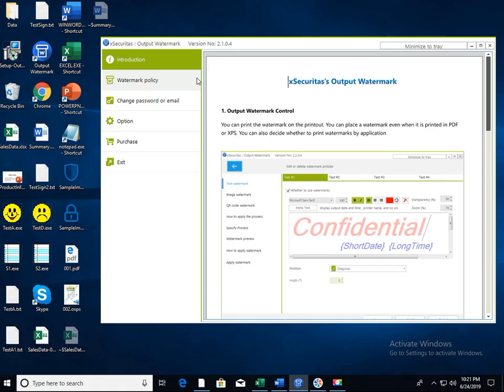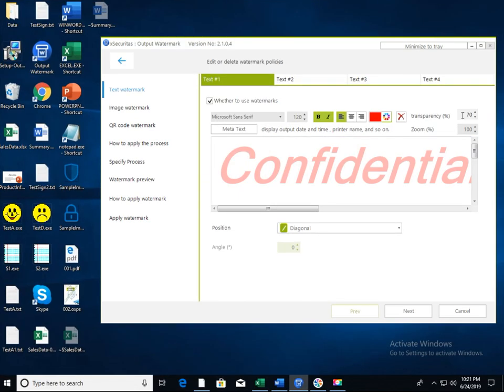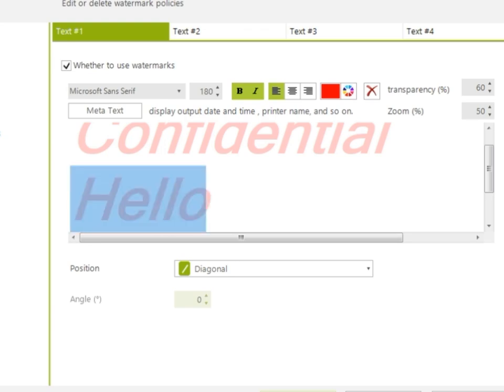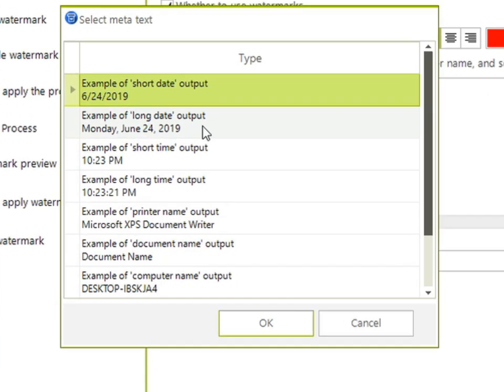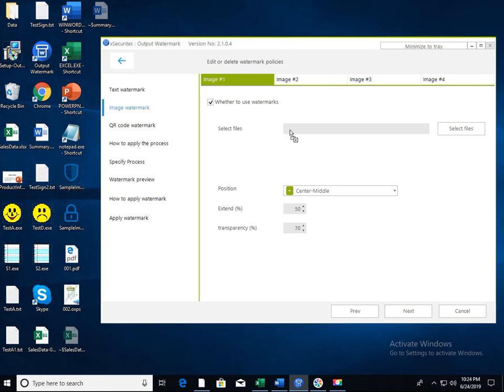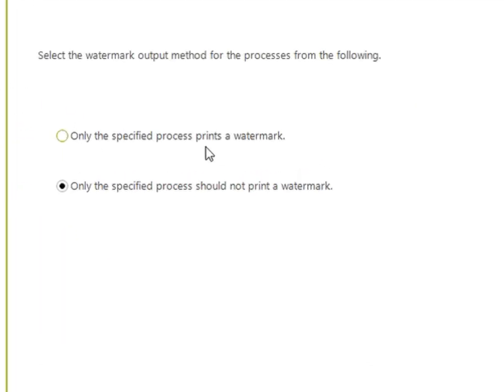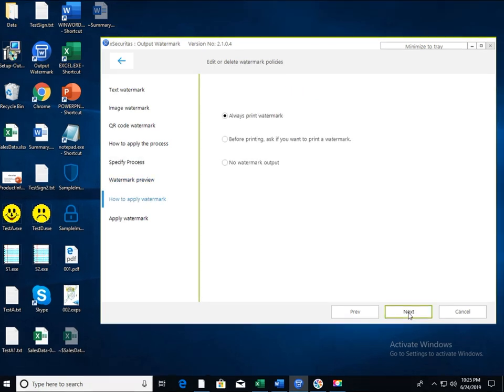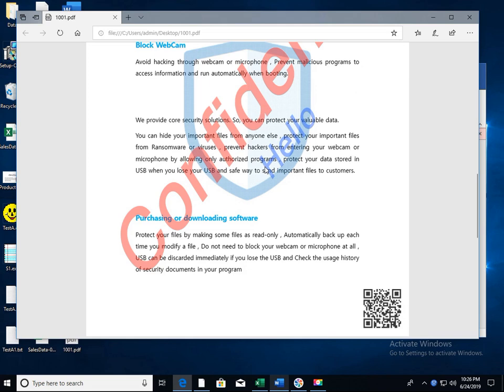How to create output watermark (using xSecuritas products) ?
You can print the watermark on the printout. You can place a watermark even when it is printed in PDF or XPS. You can also decide whether to print watermarks by application. This product supports 4 texts, 4 images and QR code as watermark